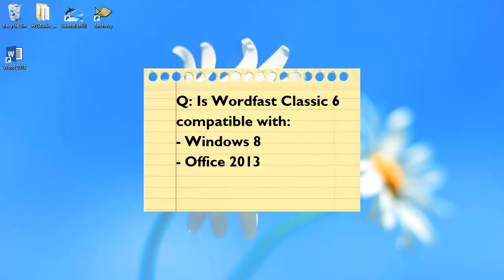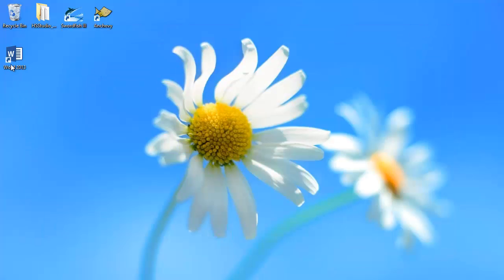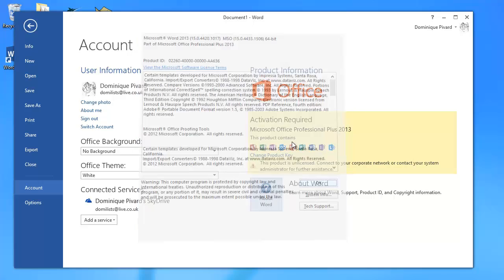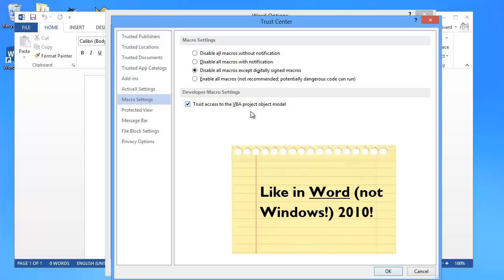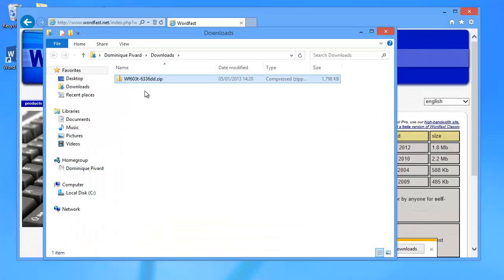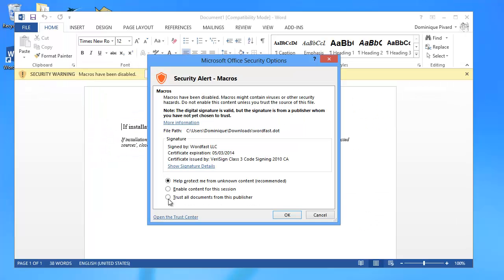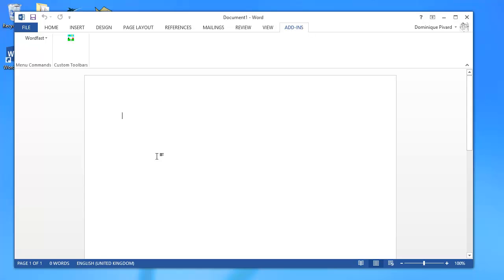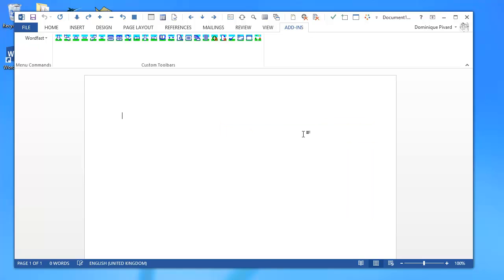Wordfast Classic 6 with Windows 8 & Word 2013 (64-bit)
Many existing and prospective Wordfast users are asking whether Wordfast Classic is compatible with the latest versions of Windows and Office. Wordfast Classic 6 is compatible with Windows 8 and Word 2013, both 32 and 64 bit versions (the similar Trados Workbench 8, part of Trados 2007 and now no longer supported by SDL, does not work with 64 bit versions of Word).

The installation procedure for Wordfast Classic 6 in Windows 8 and Word 2013 is identical to that in Windows 7 and Word 2010. This video recaps the procedure, using 64 bit Windows 8 Enterprise and 64 bit Office 2013 Professional Plus.

Relevant link:
How to license Wordfast Classic 6: